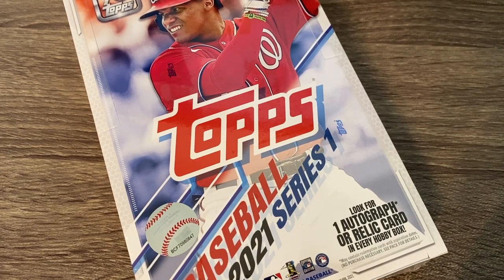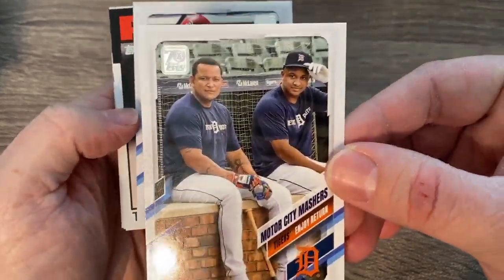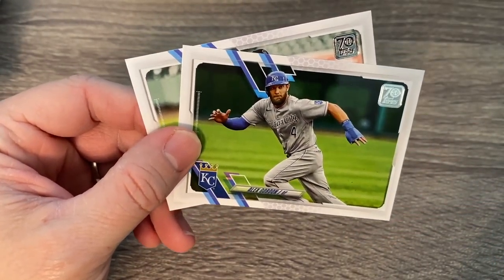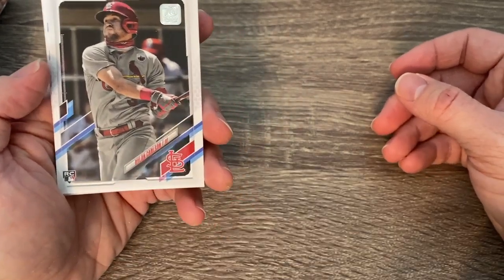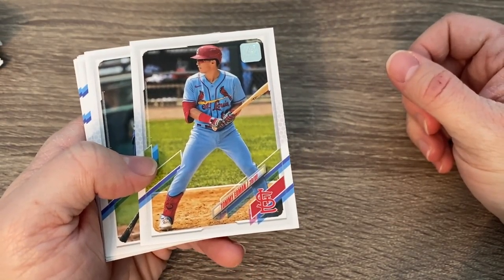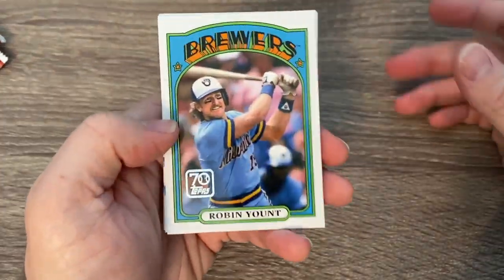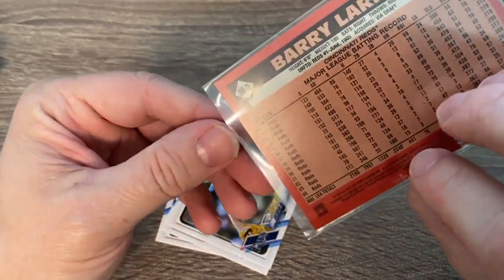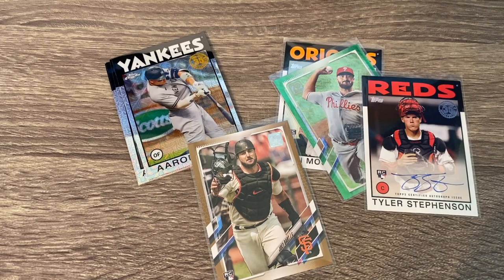1 OF 12,021 NEW VIDEOS ON 2021 TOPPS SERIES !!! HOBBY BOX RIP. LOVE THE LOOK OF THE 1986 CARDS!!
Grabbed a hobby box of the brand new 2021 Topps Series 1.